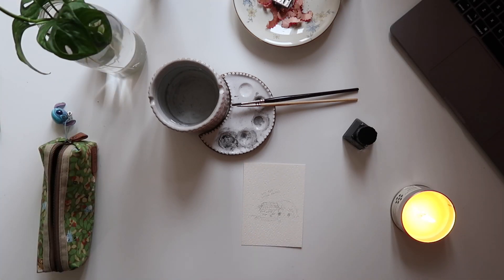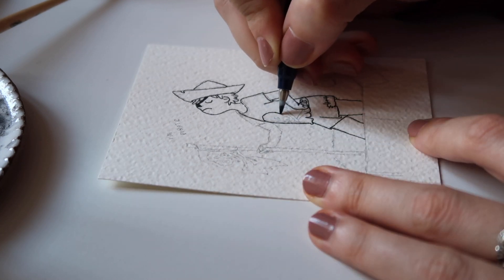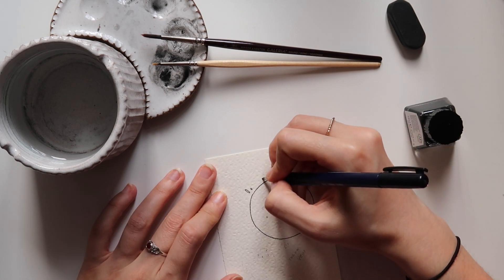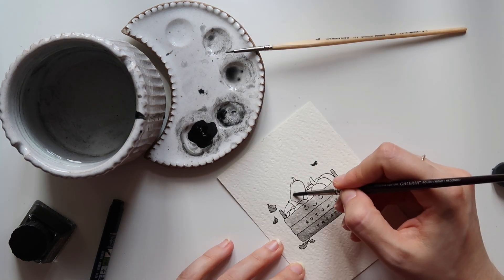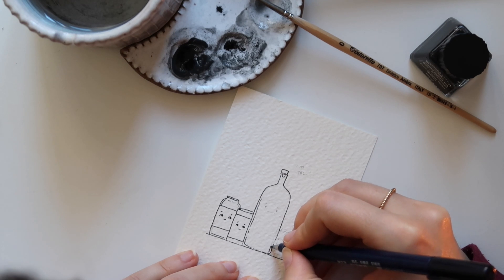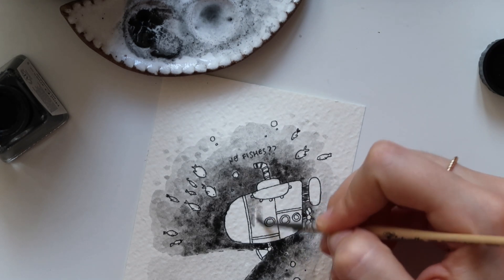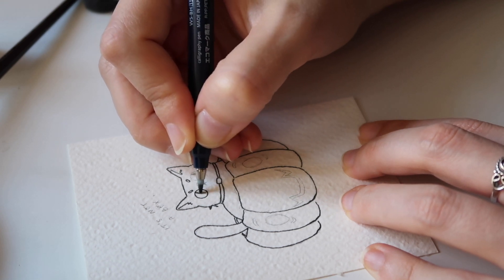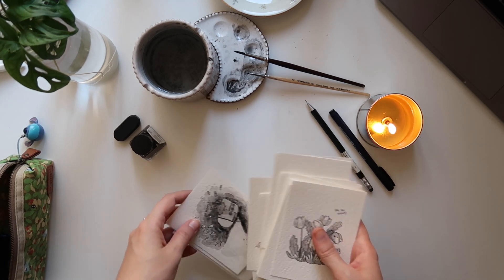✨ Peachtober 2021 ✨~ A painting process (from prompt 17 to 31) ~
Here I am with a new video all about Peachtober, the monthly challenge created by @furrylittlepeach for the whole month of October.
It’s a very chill and creative challenge and it’s the second year I’m joining this and I’m so excited to get started!

In this video, we will go through the painting process of the last 15 prompts of the challenge.
This challenge has been strong and fun and challenging (!) and exciting and I can’t believe
I reached the end for the second year in a row!

Hope you are all well, take care of yourself, always!
Much love,
 Silvia

If you want to stay updated about all the news, the shop products and next sales
Plenty of tips, behind the scenes, and goodies exclusive for my beloved subscribers!

✨ TECH I USE IN THIS VIDEO:
Canon G7x MarkII ~
Second Canon battery ~
K&F Concept Tripod TM2515T ~
SanDisk Extreme Memory card, SDXC 128 GB ~
Mini Flexible Tripod for camera and phone ~

Uni-ball Posca White, Fine Tip ~
Fabriano Blocco per Artisti 23x31 cm Gr.300 20 Sheets Fine Grain ~
Tombow Fudenosuke Brush Pens (Soft and Hard Tip) ~

This means that if you purchase from them I'll get a small % of the price. No additional charge for you, just a way to help me create new content and support my small business! 💛